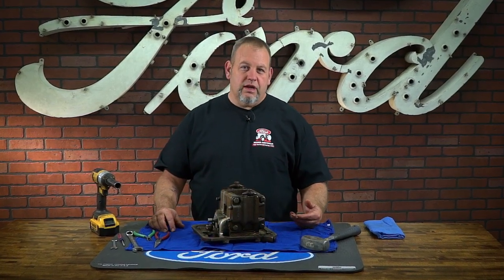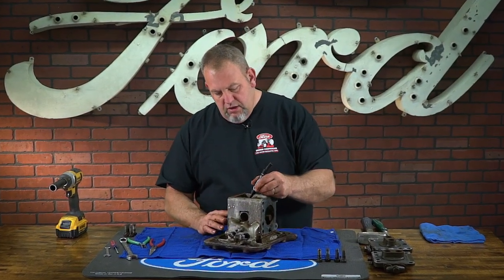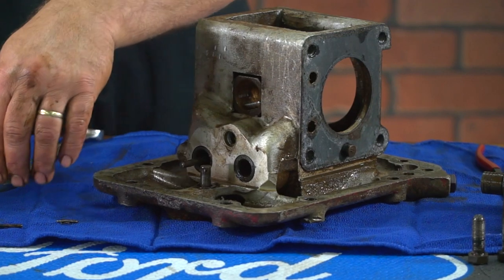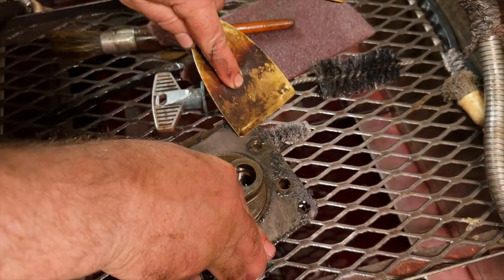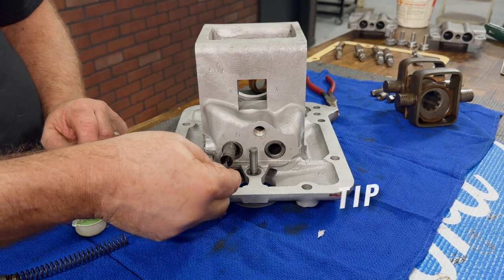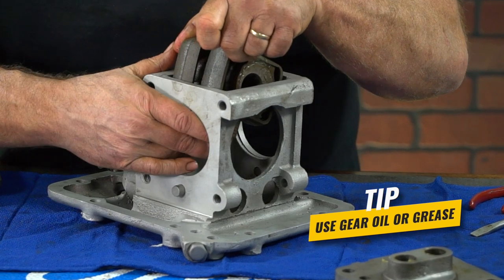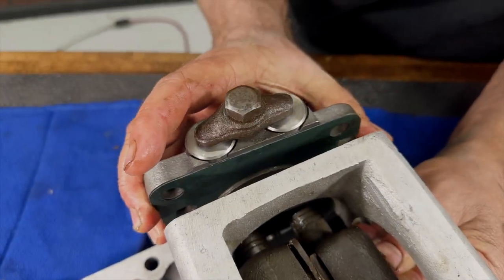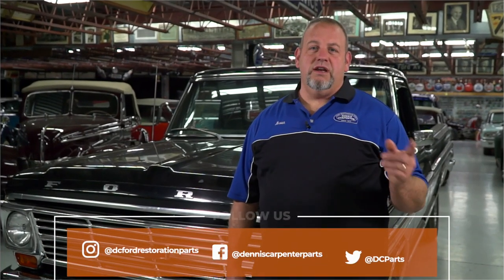How to refresh your hydraulic pump on your N-Series Ford Tractor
Welcome to our step-by-step guide on rebuilding the hydraulic pump of a Ford 8N series tractor. In this comprehensive video, we will walk you through the process, ensuring that you have all the information you need to successfully complete this project.

Before we begin, make sure you have the necessary tools and safety equipment. Additionally, we recommend referring to the tractor's service manual for specific details on your model.